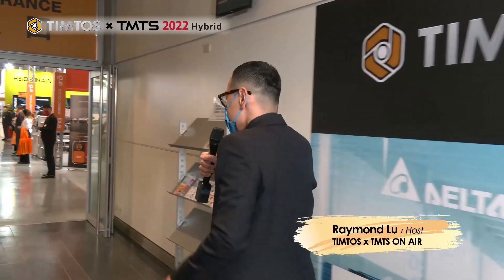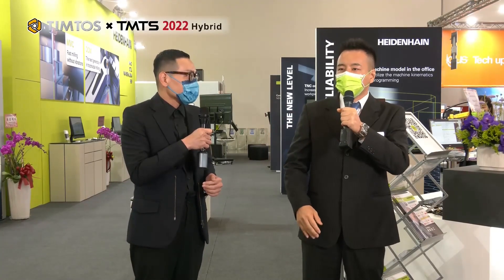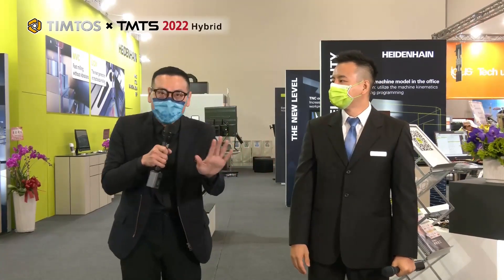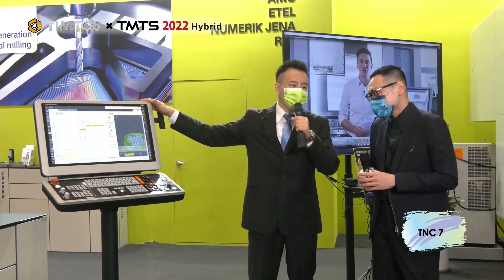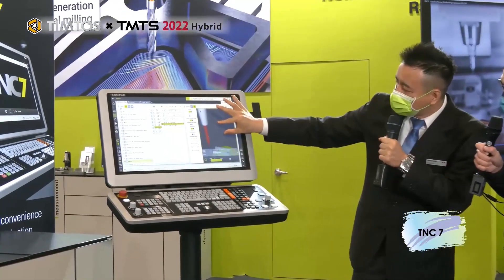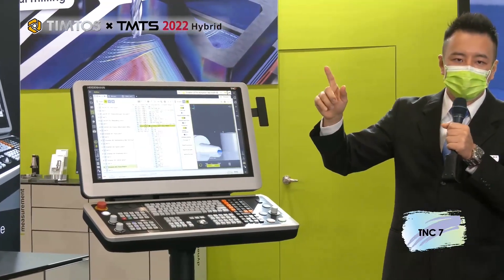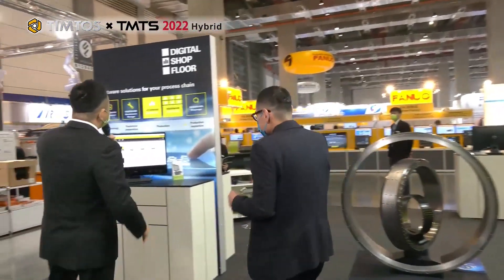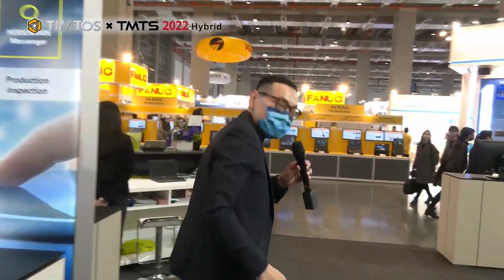TIMTOS x TMTS 2022 Live Tour @ Showground - HEIDENHAIN CO., LTD. (Taiwan)/【展場直擊】高階製造之鑰 - 海德漢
TIMTOS x TMTS 2022｜Live Tour @ Showground
Let's visit
⚙HEIDENHAIN CO., LTD. (Taiwan)

Products：
03:36 1.  TNC 7
05:40  2. Gen 3
7:03  3. Dynamic Efficiency
7:03  4. Dynamic Precision
09:13 5. Digital Shop Floor

Are you interested in HEIDENHAIN? Please leave your information.

TIMTOS x TMTS 2022 展場直擊
⚙海德漢股份有限公司

產品介紹：
03:36 1.  TNC 7
05:40  2. Gen 3
7:03  3. Dynamic Efficiency
7:03  4. Dynamic Precision
09:13 5. Digital Shop Floor